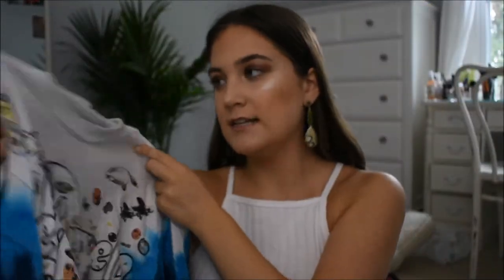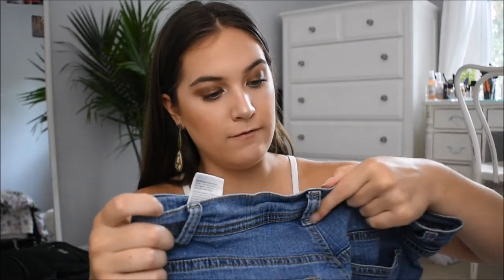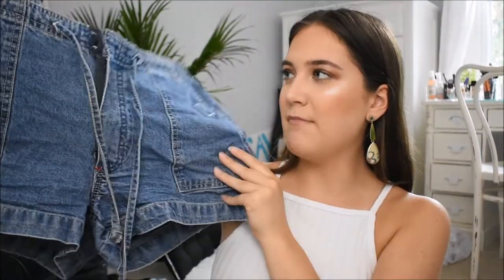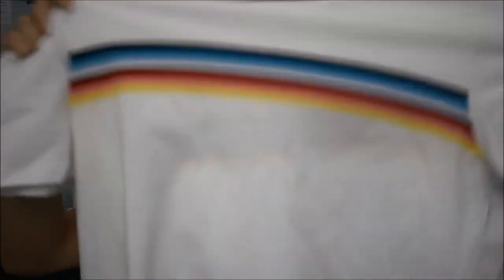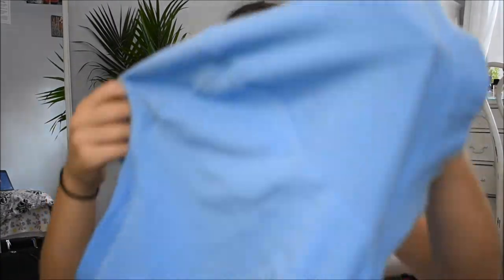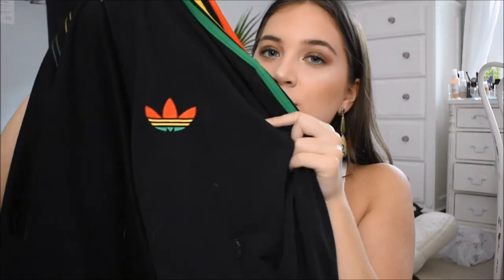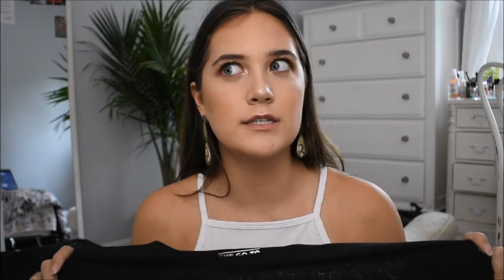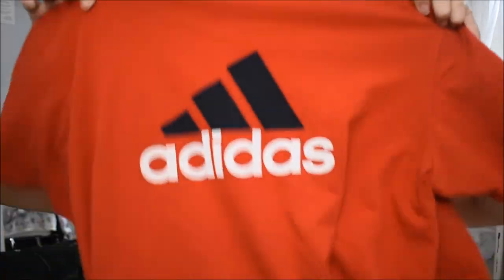✽THRIFT STORE HAUL✽